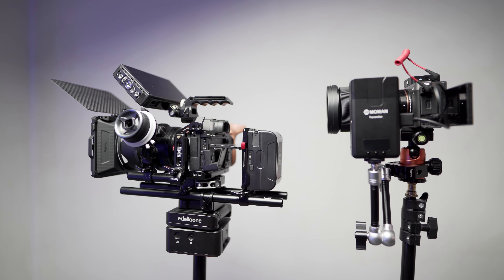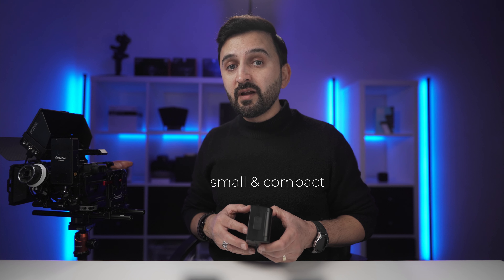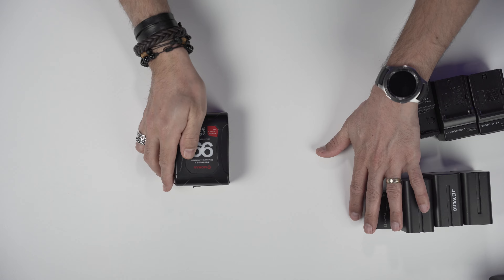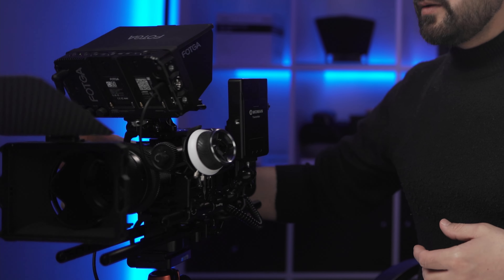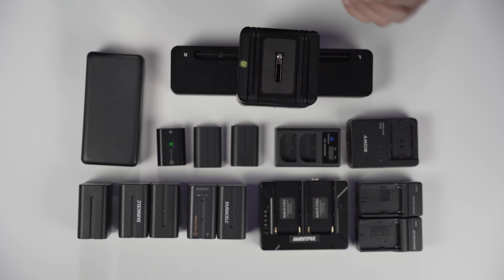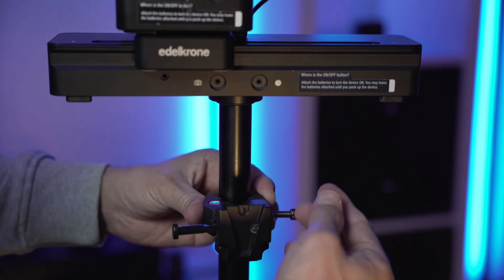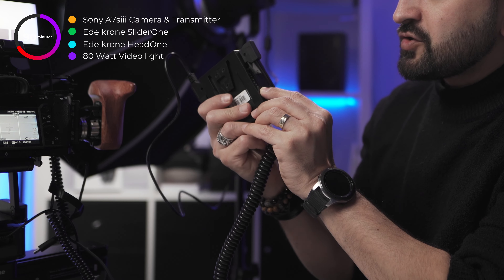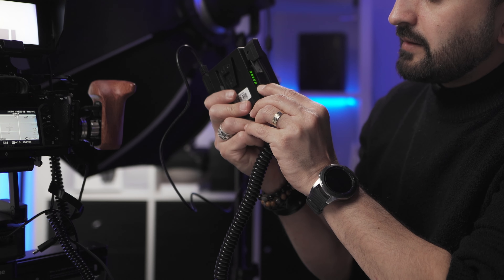One battery for all your camera gears (Moman 99 V-mount Battery)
Moman 99Moman 99One v-mount  battery can power all your camera filmmaking gears, If its camera, monitor, wirelss transmitter,  video light you name it. this Compact affordable v-mount battery from Moman can power up all your camera gears. One battery for all camera
2 d-tap and 2 USB port. battery for all your camera equipments so you dont need to carry lots of battries and charger, just take one v-mount moman 99 battery to power up all your camera gears at once.
So you can called it on battery for all filmmaking gears .
2 d-tap and 2 USB port

Built-in with Panasonic 3200 / Samsung 35E cells: As a basis for battery life and efficiency, Moman Power 99 is equipped with 8 Samsung 35E battery cores, achieving battery efficiency of over 97% and a charging cycle of more than 3000 times (please note battery maintenance).

Palm-sized V-mount with maximum power for aeroplane: With a large energy of 99 Wh, the Moman Power 99 V mount battery has the maximum performance that can be taken on the plane. However, it is minimized to a palm size with a thickness of 4.7cm and 0.55kg weight, fits well into most V-mount holders and is portable for shooting on the go.

Intelligent circuit for battery life: Power 99 battery with 8 18650 batteries, operated by intelligent battery management, effectively protects against overcharging, deep discharge, overcurrent and overheating, safe and durable. A 5-LED indicator shows the remaining battery life at the touch of a button under the LEDs.

Supports devices with current levels up to 15 A and 200 watts: the maximum continuous current of Moman Power 99 is up to 15 A. During the shooting, its power is sufficient to support multiple devices with 200 watts at the same time, such as cameras, control monitors and large LED lighting. It has two D-tap outputs that control cameras, field monitor, image transmitters, etc. can charge and two USB outputs are used for charging tablets, smartphones and other mobile devices.

Wide D-tap compatible: With two D tap slots, Moman Power 99 can be charged on the market via all types of D-tap chargers (not included) and power different types of devices via D-Tap converter (not included).